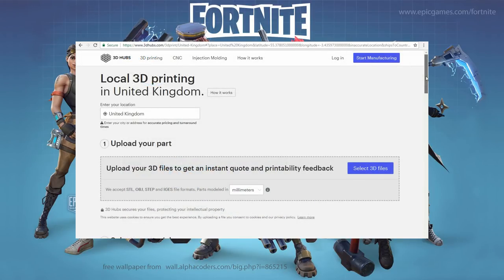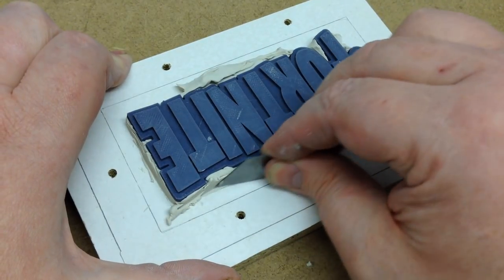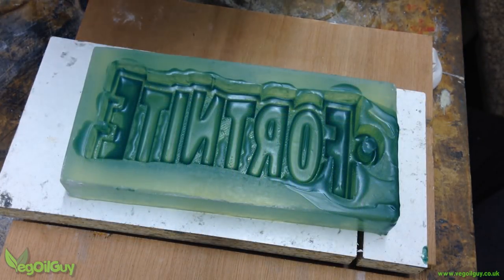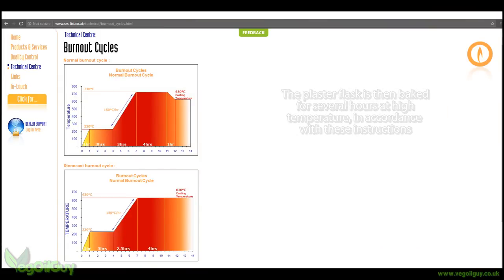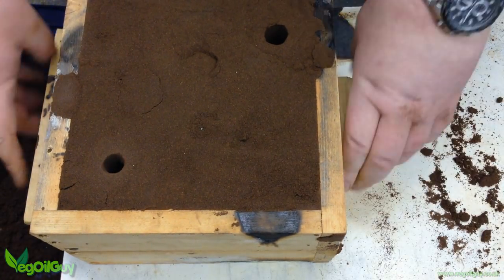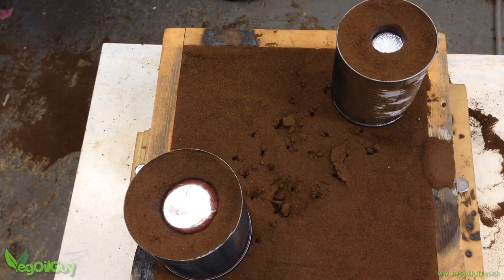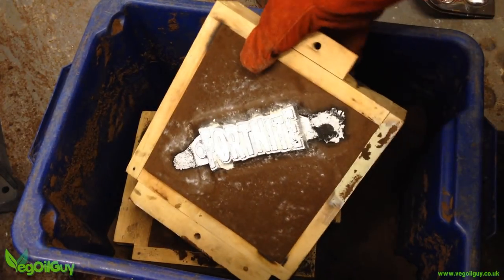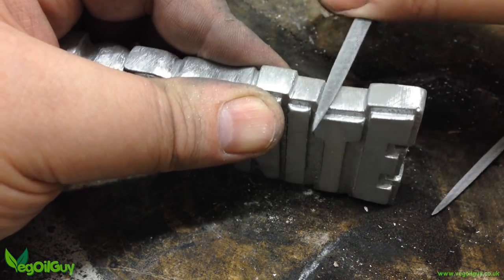FORTNITE logo in made in METAL using lost wax casting by VOGMAN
Fortnite logo casting in solid aluminium in a chunky, 3D style.
Fortnite is a spectacular online game and here I’m going to be casting the Fortnite logo (lettering) from Aluminium using the Lost Wax Casting technique and my homemade electric foundry. Beginning with a 3D Print from Thingiverse, I made a silicone mould, a wax pattern, a plaster pattern and finally a solid metal cast. My Lost Wax technique used here is not the traditional method, but is in fact an amalgamation of other casting techniques, all in an attempt to make things quicker and easier to cast.

The Fortnite Key Chain file was created by coolkid79 and published on February 27, 2018. You can download this excellent 3D print file